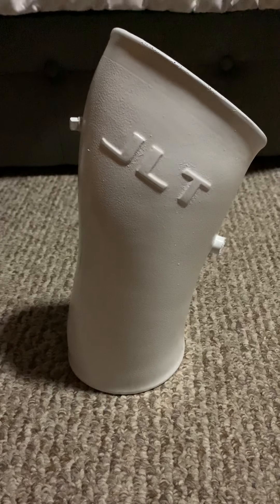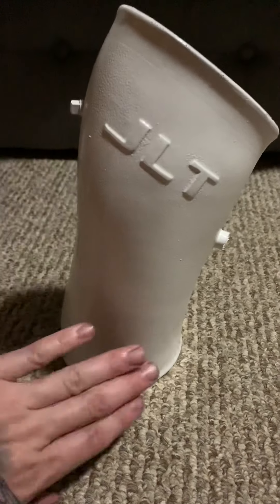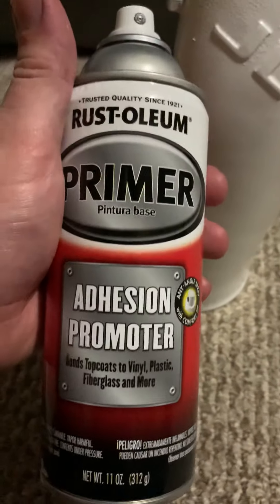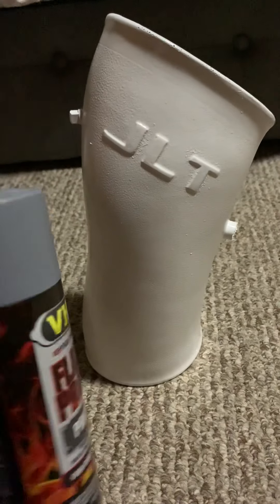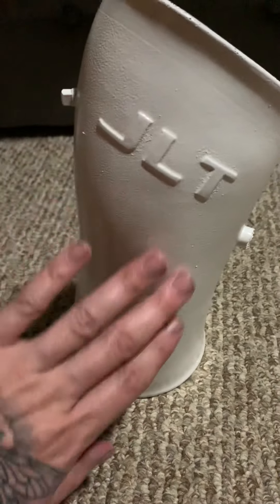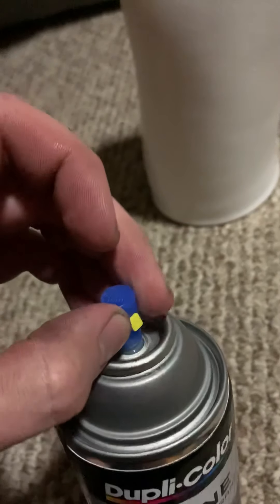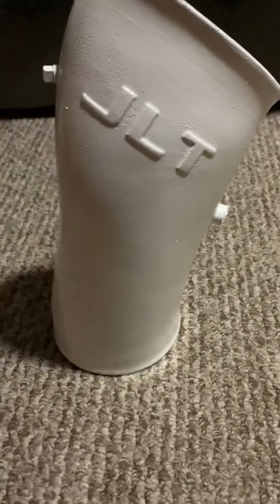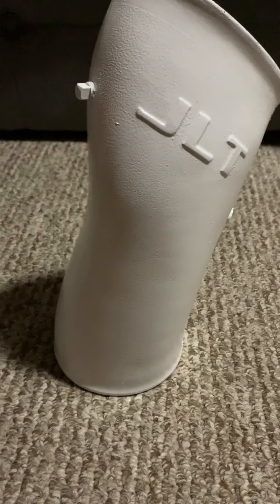Painting my intake 03 cobra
Brief video on how I painted my cai on my cobra and the paints I used